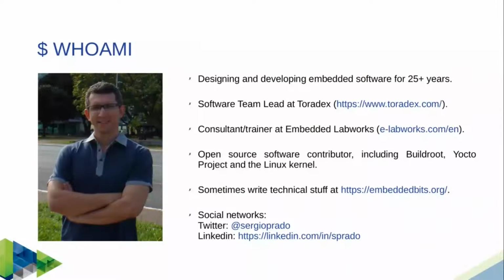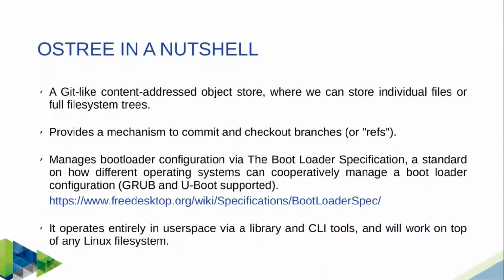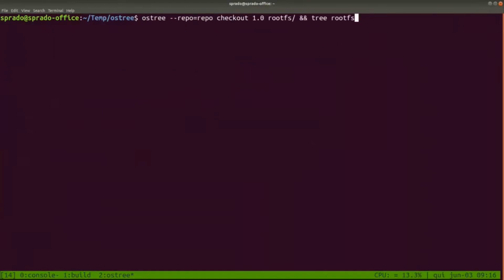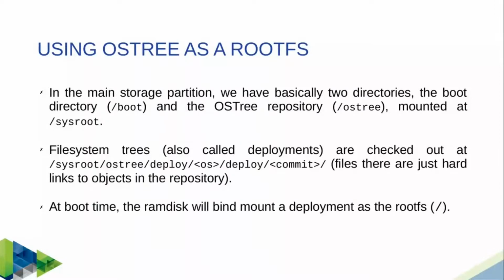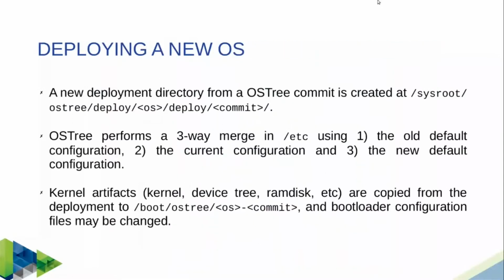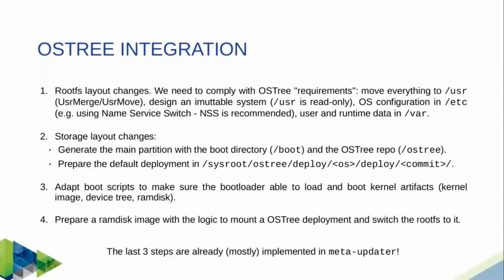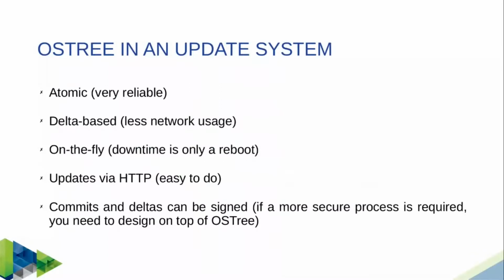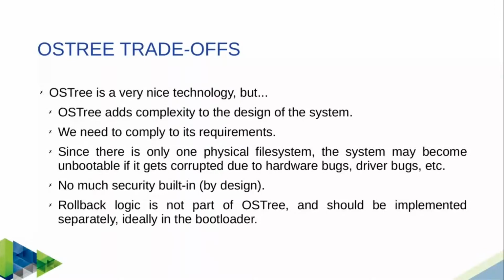Designing OSTree based embedded Linux systems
OSTree (or libostree), also known as the "Git for operating system binaries", is a new and modern approach to develop and maintain complete filesystem trees for Linux-based systems. At its core, is a Git-like content-addressed object store with branches (or "refs") to track complete filesystem trees. And one of its big advantages is on implementing an update system, since it provides transactional (atomic) and delta-based upgrades with rollback support. It has been used in modern package management systems like Flatpak and rpm-ostree, and Linux distributions like Apertis, Endless OS, Fedora CoreOS/Silverblue/IoT and GNOME OS. In this talk, we will dig deeper into how OSTree works, taking a hands-on approach to learn how to use it on embedded Linux designs.